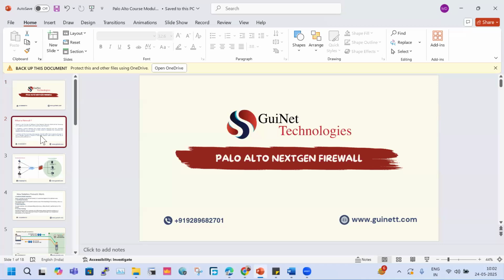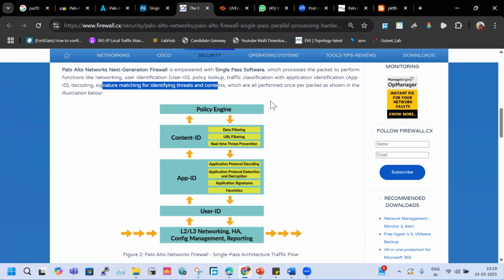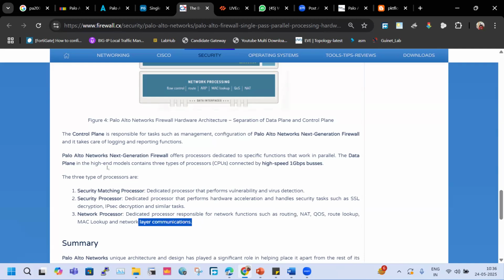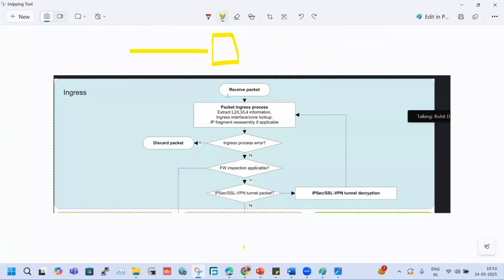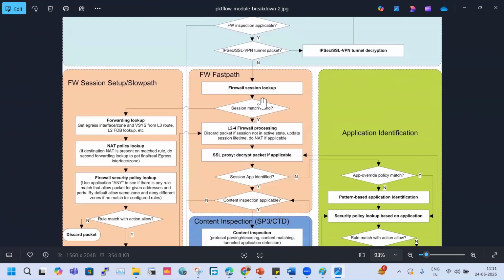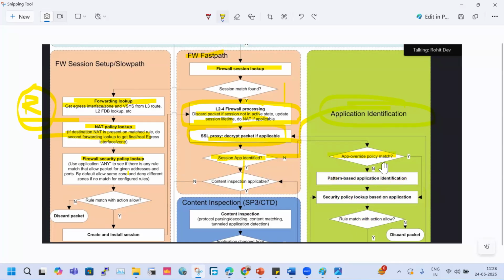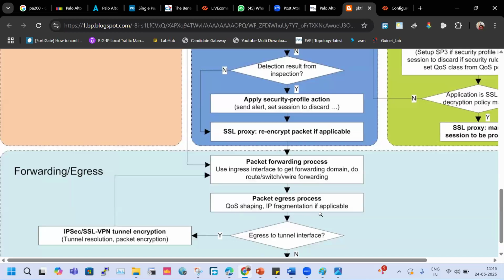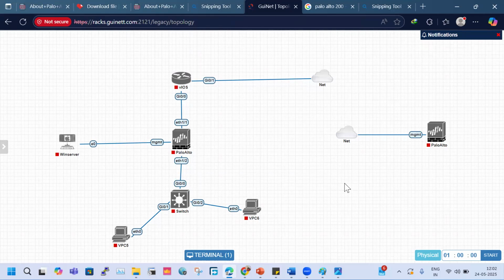SP3 Architecture in Palo Alto | Packet Flow Deep Dive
𝗪𝗲 𝘁𝗮𝗸𝗲 𝗮 𝗱𝗲𝗲𝗽 𝗱𝗶𝘃𝗲 𝗶𝗻𝘁𝗼 𝗣𝗮𝗹𝗼 𝗔𝗹𝘁𝗼 𝗦𝗣𝟯 𝗮𝗿𝗰𝗵𝗶𝘁𝗲𝗰𝘁𝘂𝗿𝗲 𝗮𝗻𝗱 𝘂𝗻𝗱𝗲𝗿𝘀𝘁𝗮𝗻𝗱 𝗵𝗼𝘄 𝗽𝗮𝗰𝗸𝗲𝘁 𝗳𝗹𝗼𝘄 𝗶𝘀 𝗽𝗿𝗼𝗰𝗲𝘀𝘀𝗲𝗱 𝗶𝗻𝘀𝗶𝗱𝗲 𝘁𝗵𝗲 𝗳𝗶𝗿𝗲𝘄𝗮𝗹𝗹. 𝗧𝗵𝗶𝘀 𝘀𝗲𝘀𝘀𝗶𝗼𝗻 𝗵𝗲𝗹𝗽𝘀 𝘆𝗼𝘂 𝘂𝗻𝗱𝗲𝗿𝘀𝘁𝗮𝗻𝗱 𝘁𝗵𝗲 𝗶𝗻𝘁𝗲𝗿𝗻𝗮𝗹 𝗮𝗿𝗰𝗵𝗶𝘁𝗲𝗰𝘁𝘂𝗿𝗲 𝘁𝗵𝗮𝘁 𝗲𝗻𝗮𝗯𝗹𝗲𝘀 𝗵𝗶𝗴𝗵-𝗽𝗲𝗿𝗳𝗼𝗿𝗺𝗮𝗻𝗰𝗲 𝘀𝗲𝗰𝘂𝗿𝗶𝘁𝘆 𝗶𝗻𝘀𝗽𝗲𝗰𝘁𝗶𝗼𝗻 𝗮𝗻𝗱 𝗶𝗻𝘁𝗲𝗹𝗹𝗶𝗴𝗲𝗻𝘁 𝘁𝗿𝗮𝗳𝗳𝗶𝗰 𝗽𝗿𝗼𝗰𝗲𝘀𝘀𝗶𝗻𝗴.

You will learn how packets move through different stages inside the firewall and how the SP3 architecture enhances security and performance.

✅ Introduction to Palo Alto Networks Firewall architecture
✅ Understanding SP3 architecture concepts
✅ Packet flow inside Palo Alto firewall
✅ Ingress to egress traffic processing
✅ Session creation and packet handling

🛠 𝗞𝗲𝘆 𝗦𝗲𝗰𝘂𝗿𝗶𝘁𝘆 𝗖𝗼𝗻𝗰𝗲𝗽𝘁𝘀

• Next-Generation Firewall (NGFW) architecture
• Packet inspection and security processing
• Traffic flow analysis
• Firewall performance and optimization

• Palo Alto learners
• Network security engineers
• CCNP Security students
• IT professionals
• Anyone learning firewall architecture

• How SP3 architecture works
• How Palo Alto processes packets internally
• Understanding traffic inspection flow
• Troubleshooting packet flow behavior

By the end of this session, you will clearly understand Palo Alto SP3 architecture and how packet flow is processed for security enforcement and performance optimization.

🚀 Learn In-Demand Skills:

Cisco Certifications: CCNA, CCNP, CCIE
Firewall Training: Cisco ASA, Palo Alto, FortiGate
Secure Access: Zscaler, Prisma Access, Zero Trust Security
Cloud Networking: AWS, Azure, multi-cloud architecture
SD-WAN Solutions: Cisco SD-WAN, Versa Networks